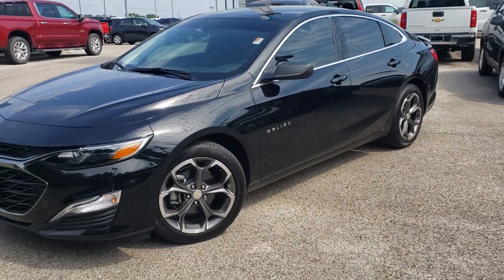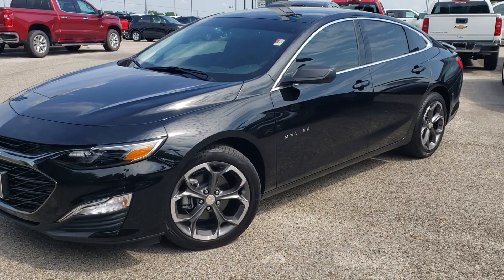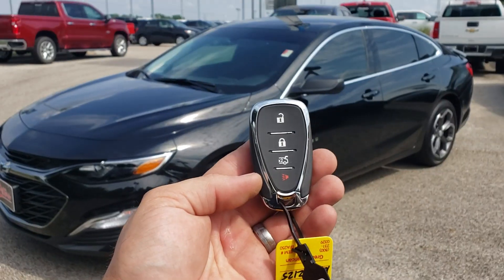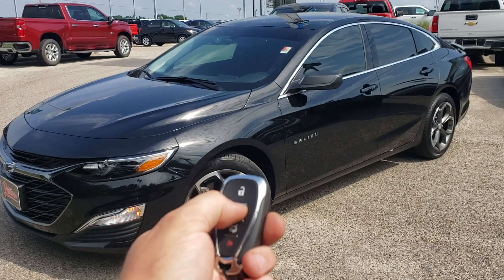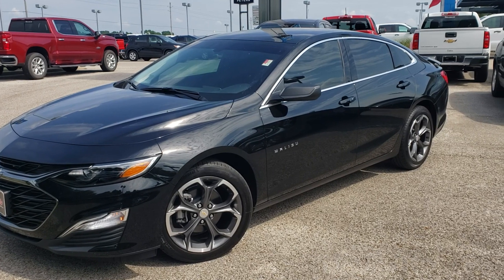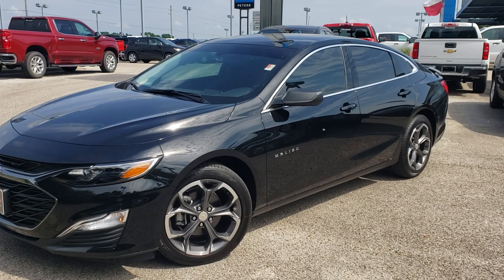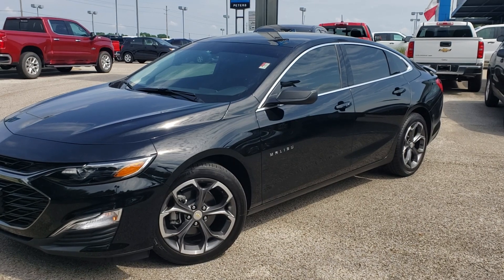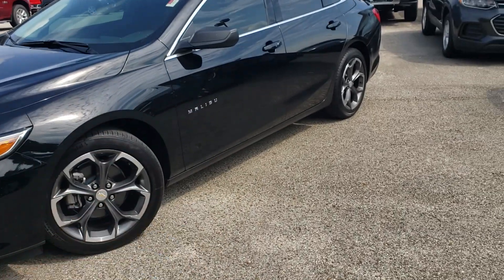2019 Chevrolet Malibu remote start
Add on remote start utilizes your factory keyless entry remote to remote start your vehicle! After I install this kit on your vehicle, activate by simply locking your doors 3 times in a row to warm up or cool off your vehicle.